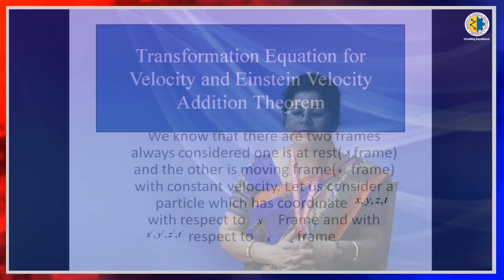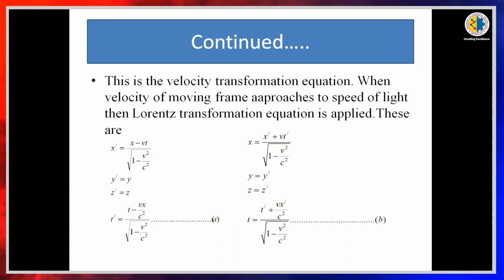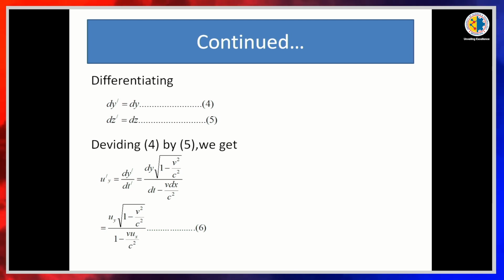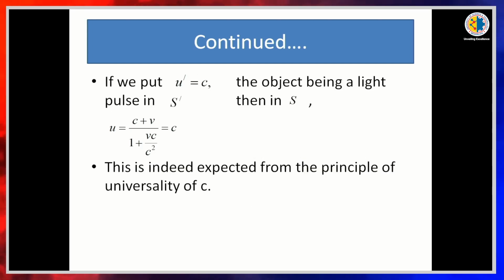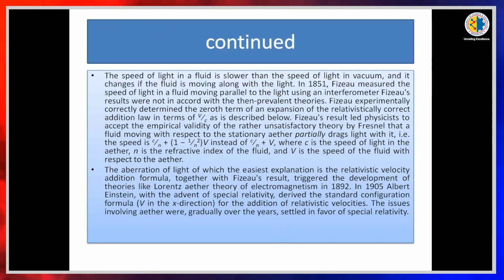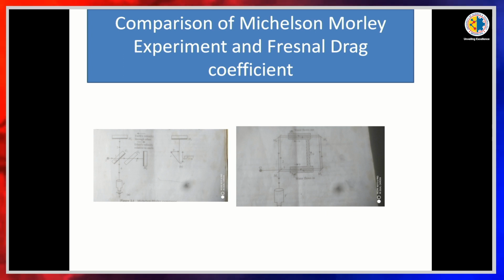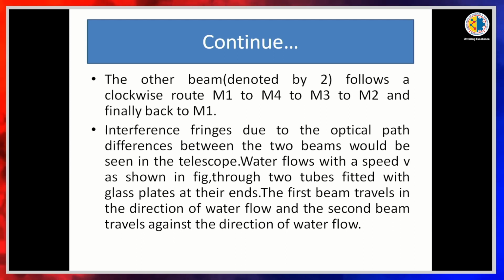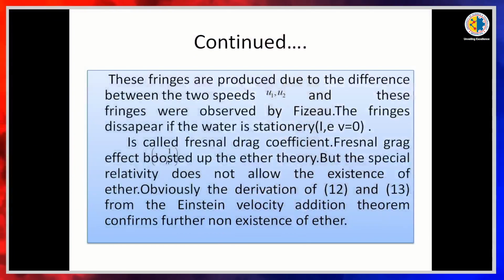Dr Gitumoni Sharma LMS VIdeo 12